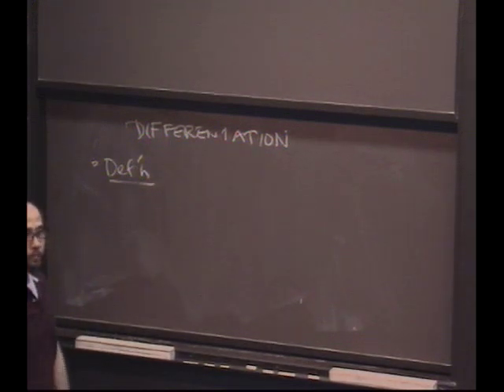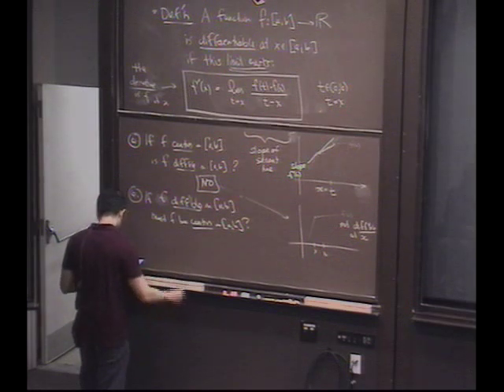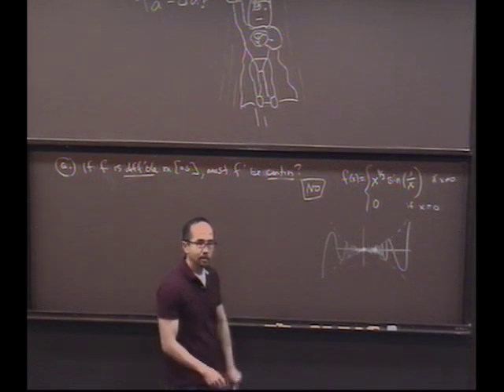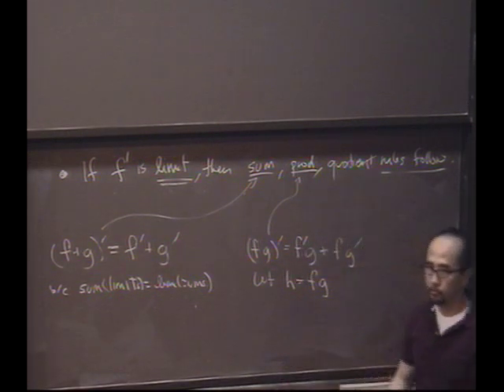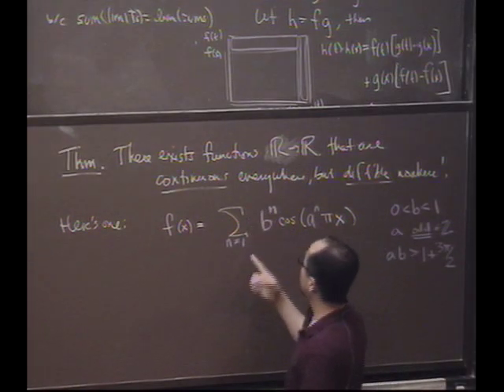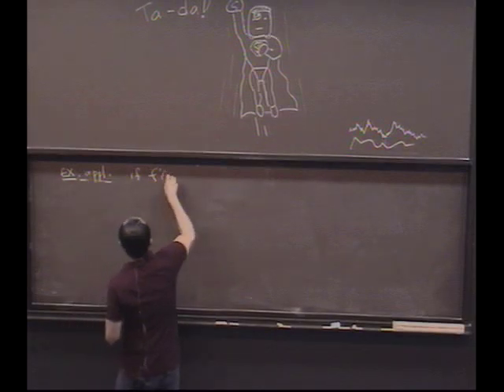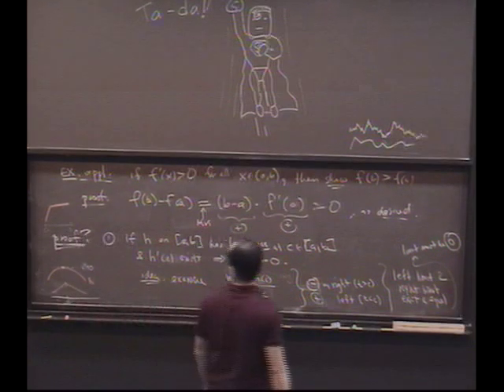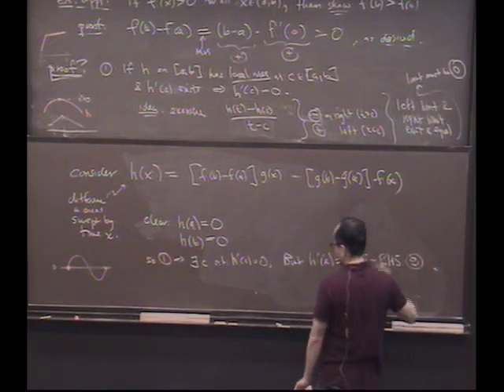Real Analysis, Lecture 24: The Derivative and the Mean Value Theorem